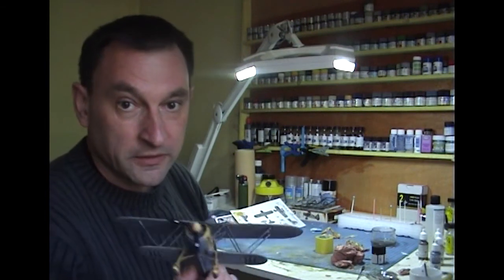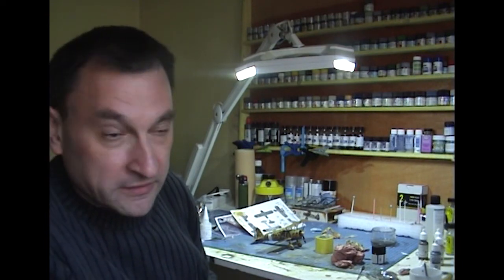Jim Parashakis Italian front 1943-1945 GB Final Reveal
Classic Airframes 1/48 Fiat CR 42 final reveal for Jim Parashakis Italian Front GB